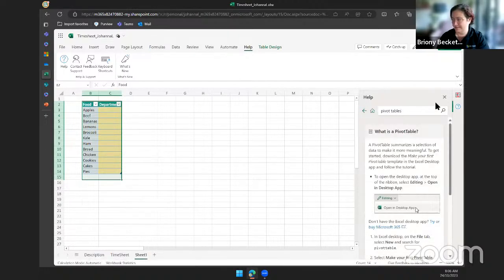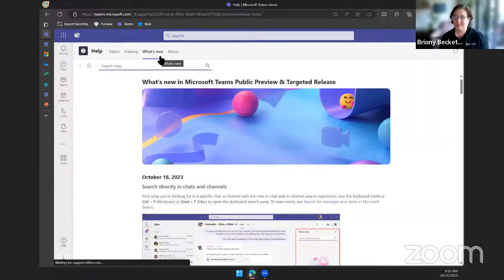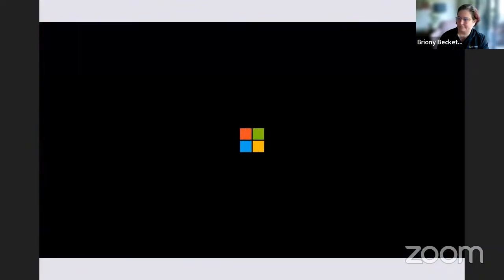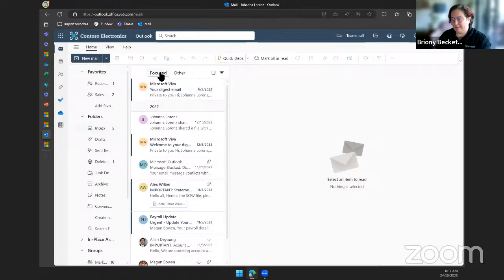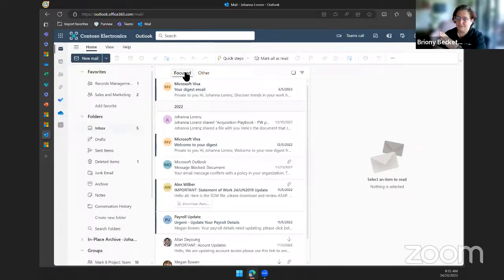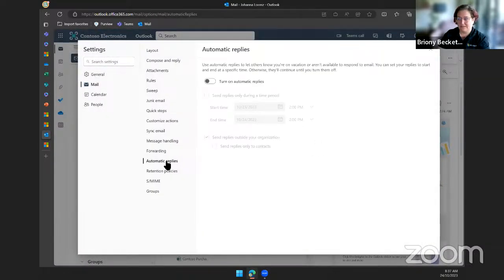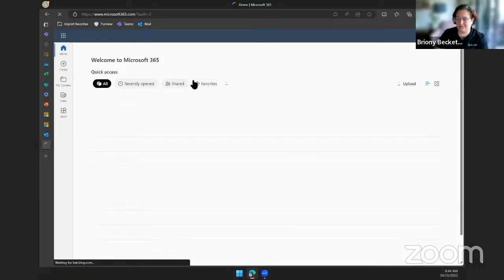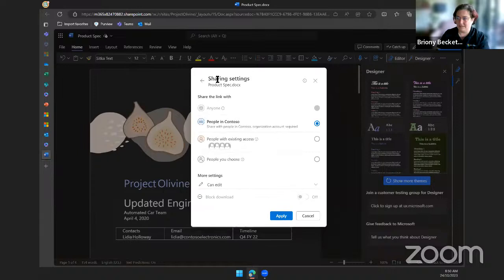Digital Boost Live Stream